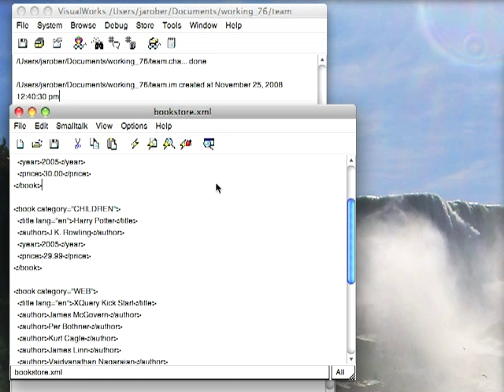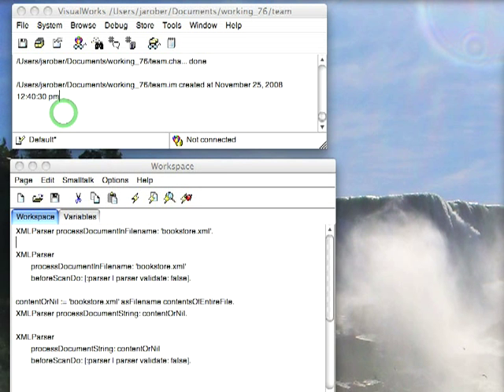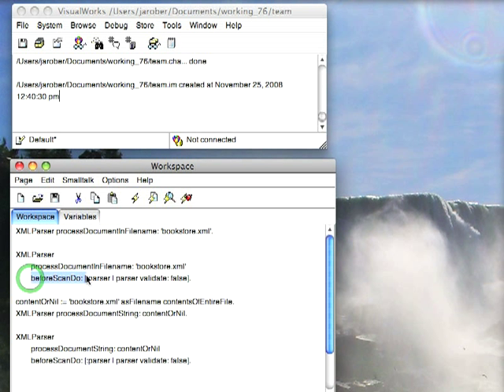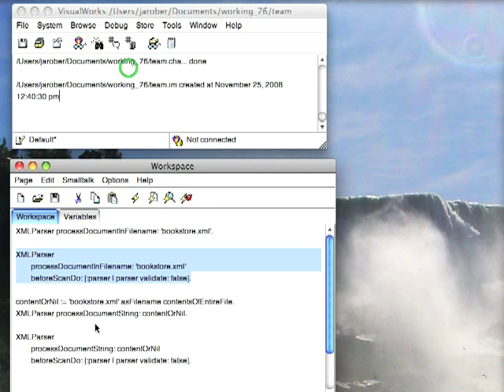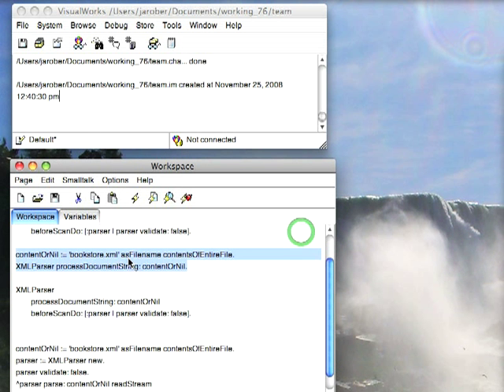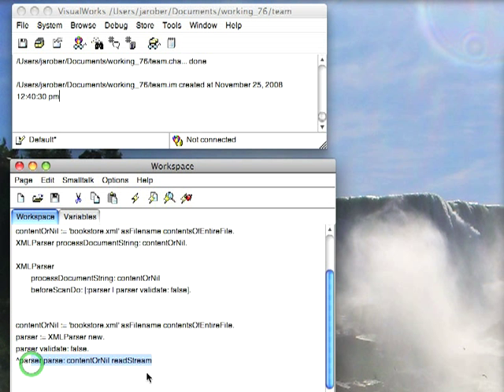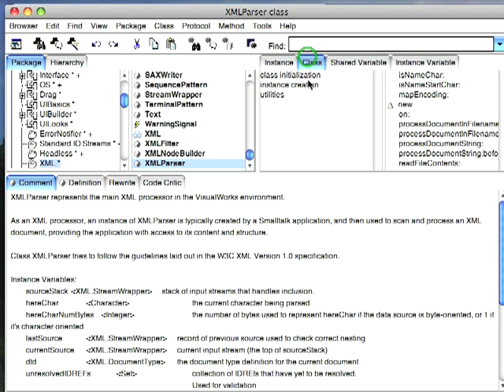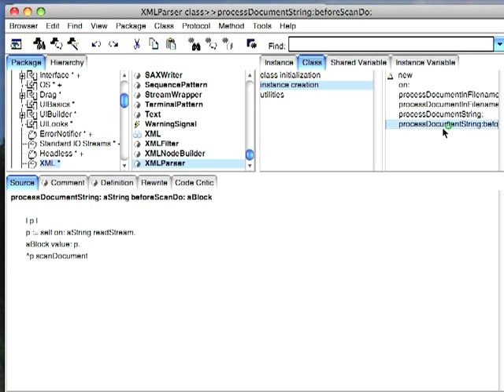Using the XML Parser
A brief overview of the XML Parser API in Cincom Smalltalk